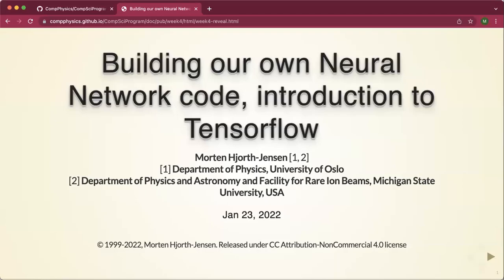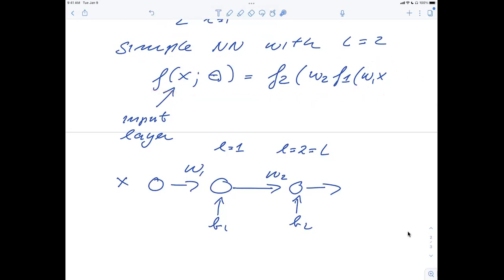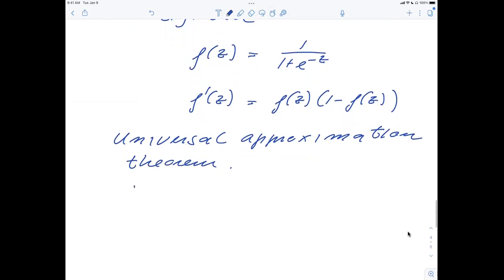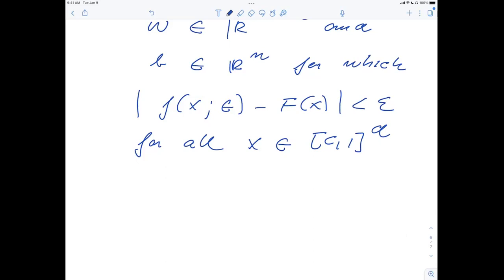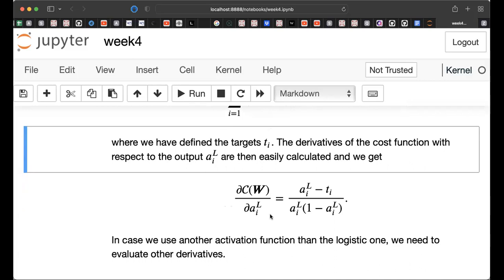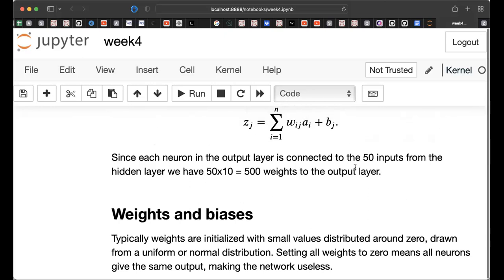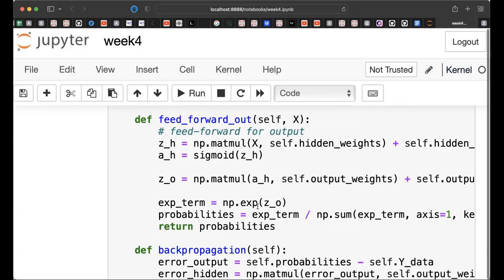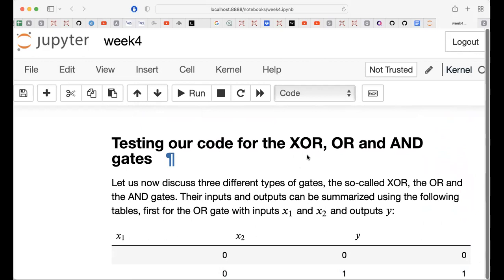Computational Science program, Lecture January 24, 2022